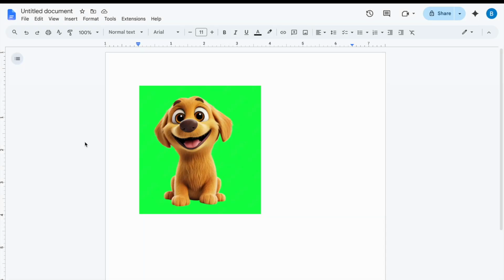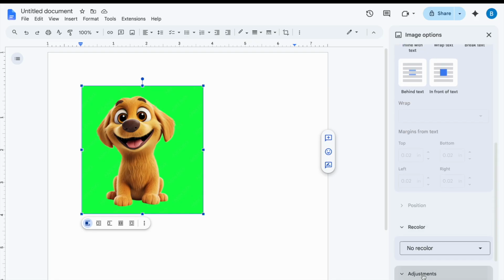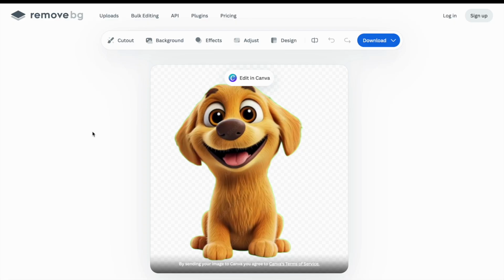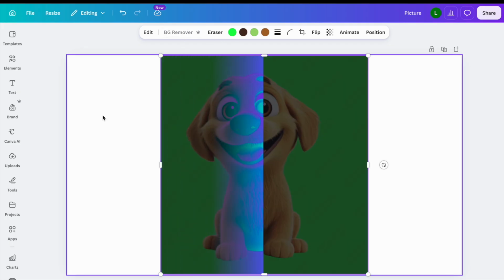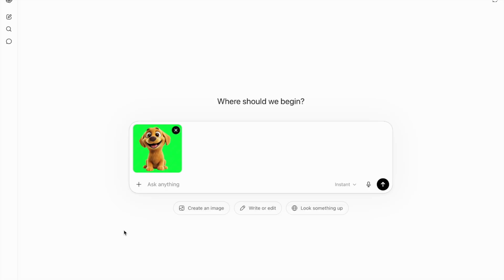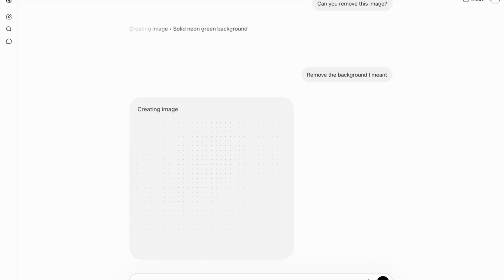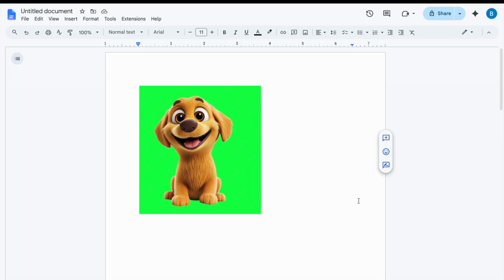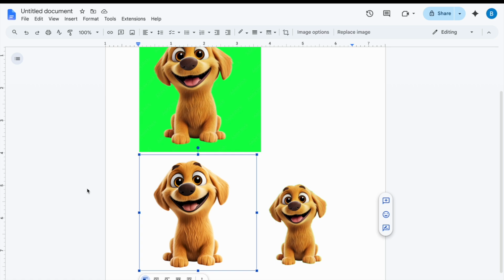How To Remove Image Background In Google Docs | Step By Step Guide - Google Docs Tutorial (Desktop)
- ChatGPT
- Canva

Learn how to remove an image background in Google Docs with this easy step-by-step Google Docs desktop tutorial. If you want to make a background transparent, create cleaner graphics, improve document design, or prepare images for presentations, reports, flyers, and other projects, it's important to understand the image editing options available within Google Docs and the tools that can be used alongside it.

In this Google Docs tutorial, you'll learn exactly how to insert images into Google Docs and explore the available image editing features. You'll also learn how to use integrated Google Workspace tools or external background-removal tools when a fully transparent background is needed before placing the image back into your document.

Removing image backgrounds can be useful for logos, product photos, profile pictures, marketing materials, educational resources, business documents, and custom graphics. A transparent background can help images blend more naturally into your document and create a cleaner, more professional appearance.

In this step-by-step guide, you'll learn how to prepare an image for background removal, insert the edited image into Google Docs, adjust image placement, resize graphics, and improve the overall design of your document. We'll also cover a few tips for maintaining image quality and achieving the best results when working with transparent images.

If you're searching for how to remove an image background in Google Docs, how to make an image transparent for Google Docs, how to use background-free images in Google Docs desktop, or how to improve image editing workflows for Google Docs, this tutorial has everything you need.